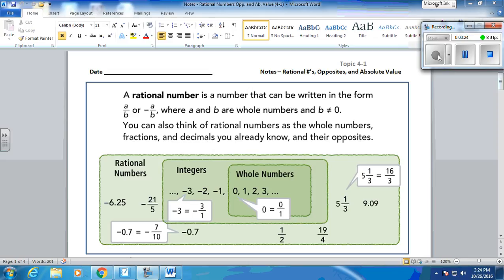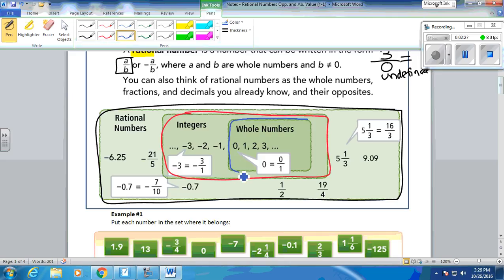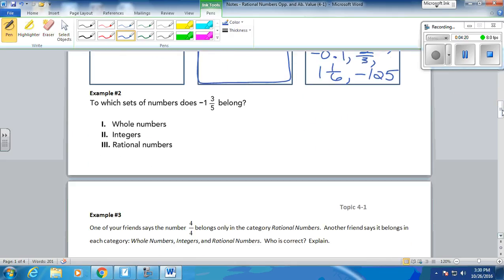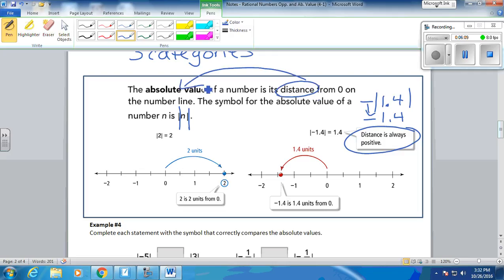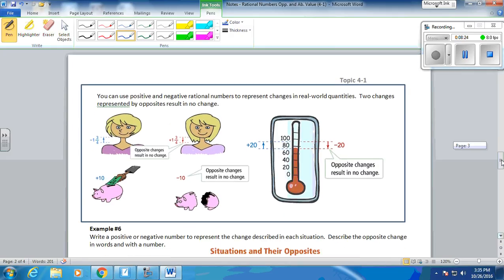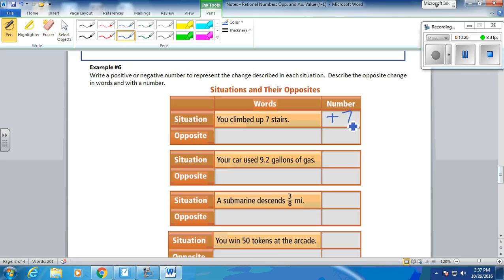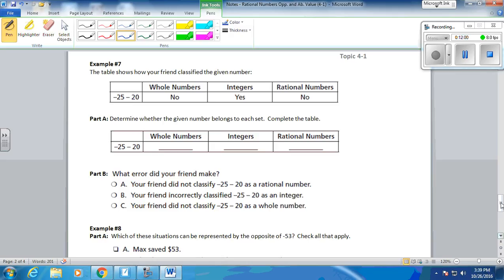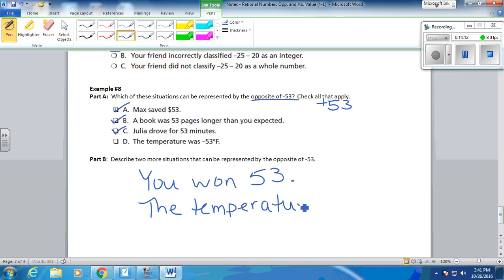Notes 4-1 Rational Numbers, Opposites and Ab Value